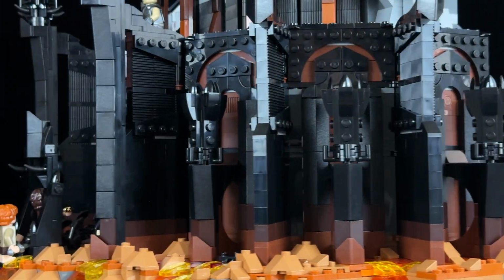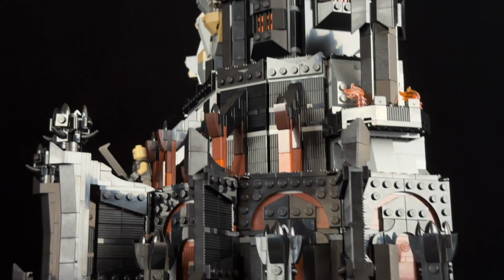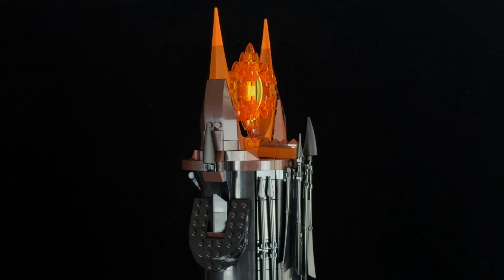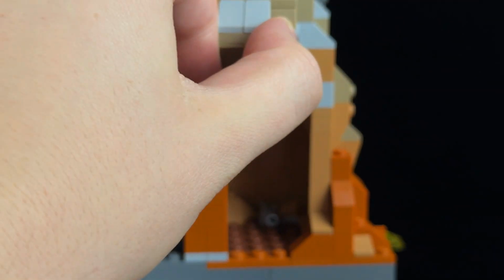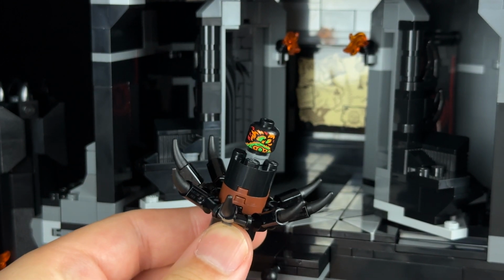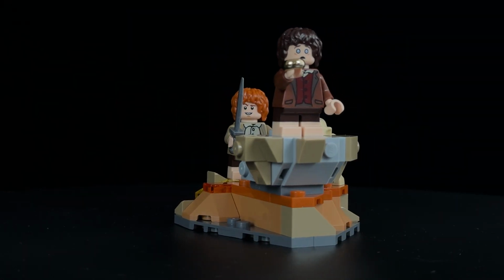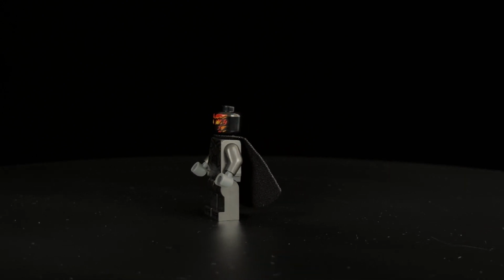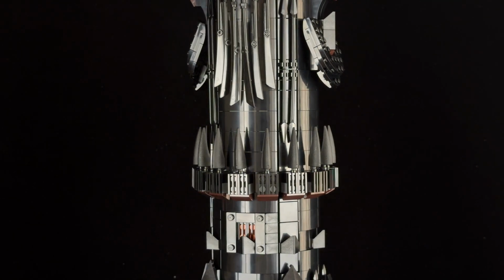I Regret Buying It - LEGO Barad-dûr Set 10333 Review:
LEGO 10333 The Lord of the Rings: Barad-dûr™

Pieces: 5471 pcs
Age: 18+
Price: $460 USD / €460 / £400

In this video, I dive into the LEGO Lord of the Rings Barad-dûr set, a 5,471-piece journey back to Middle-earth. While the towering fortress of Sauron is impressive in size, it left me feeling a bit underwhelmed. From its all-black exterior to its detailed but slightly disjointed interior, I explore the highs and lows of this massive build. Join me as we uncover whether this set truly captures the essence of the dark tower or if it falls short of expectations.